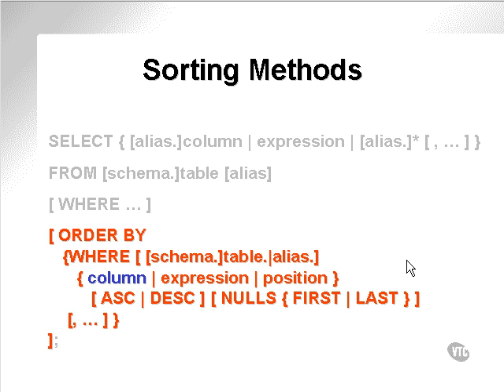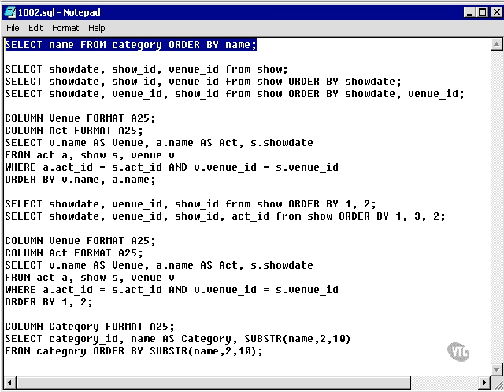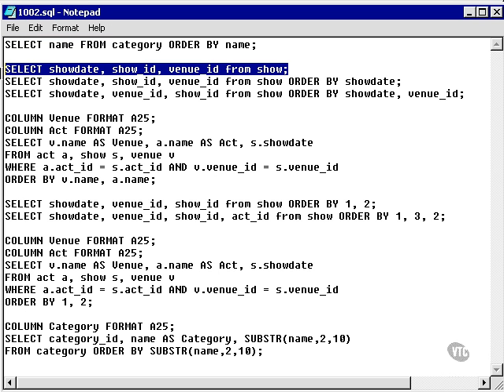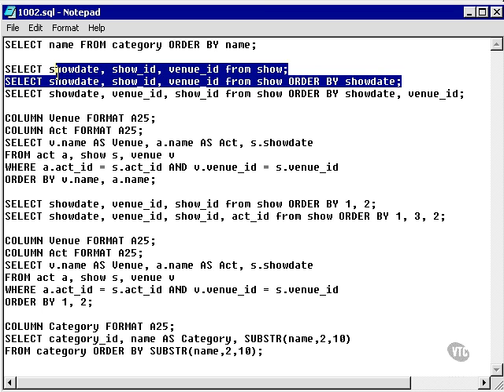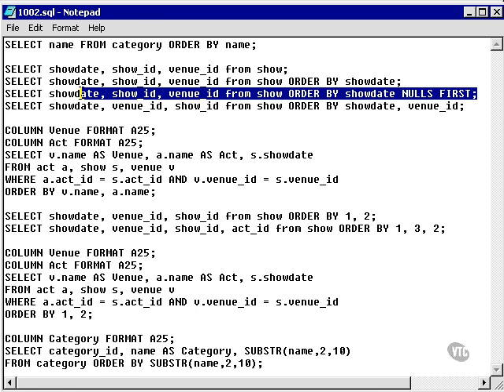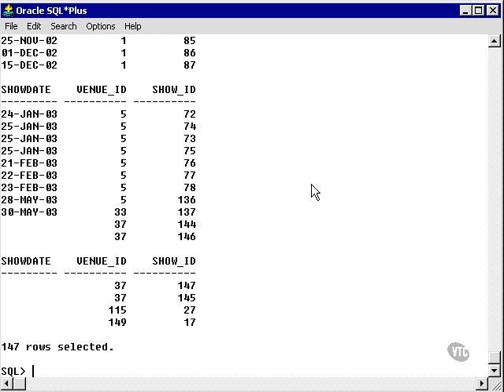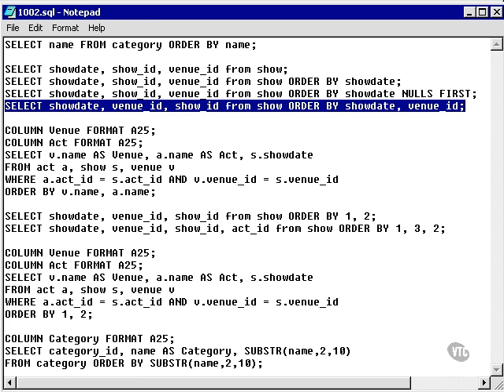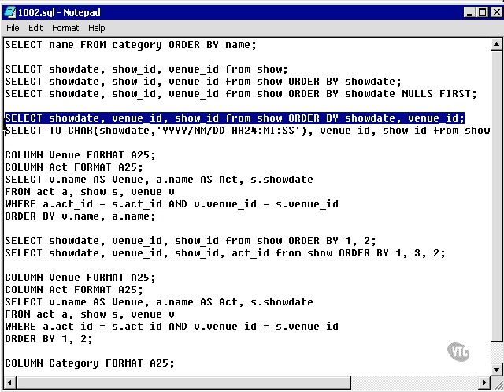learning oracle application developer 92